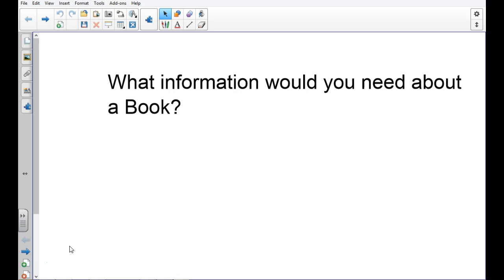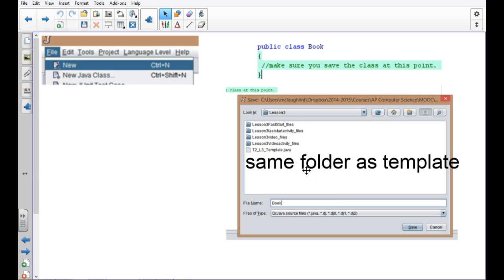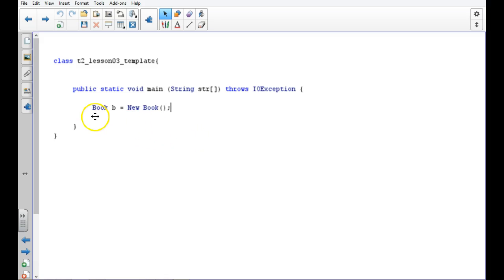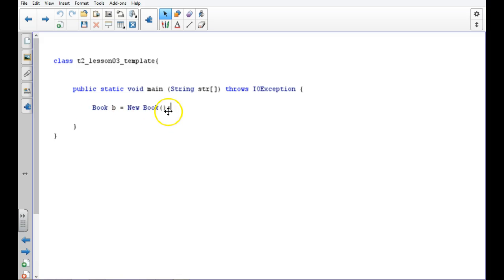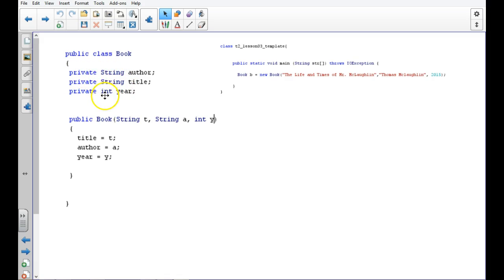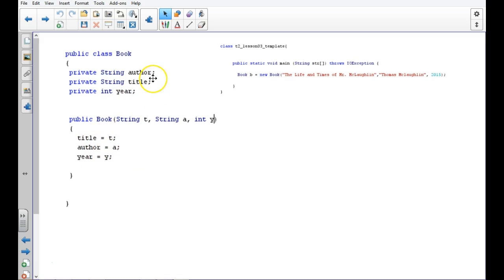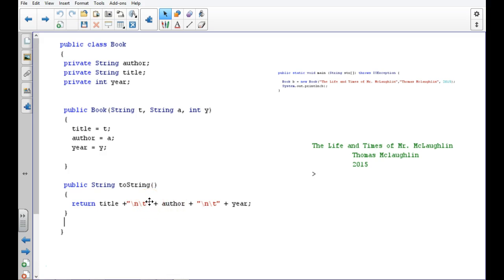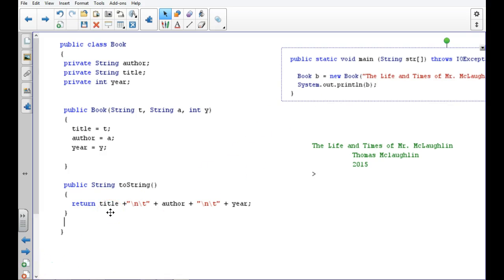U5L3 - class basics part 1